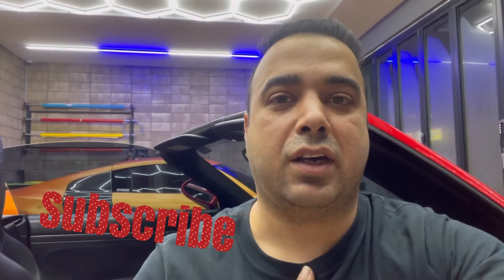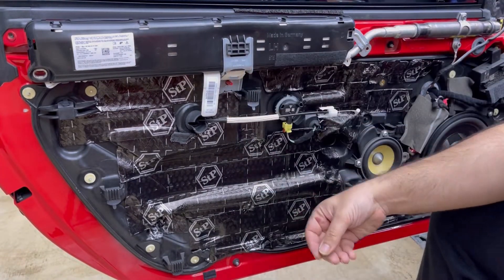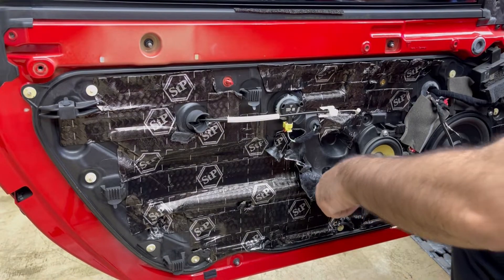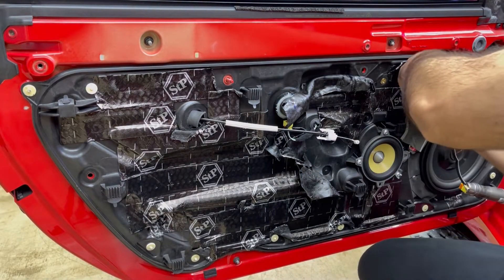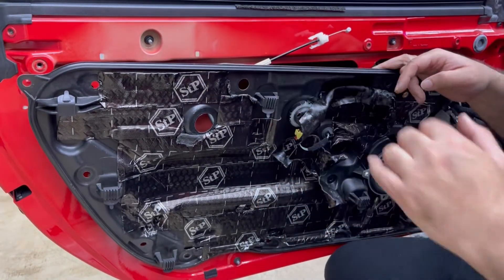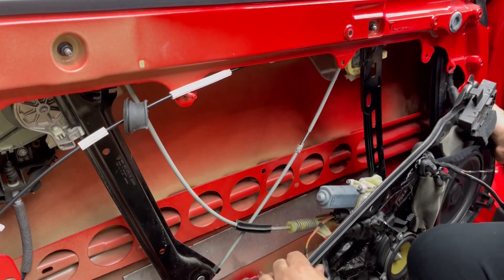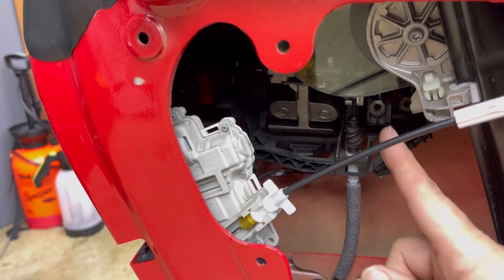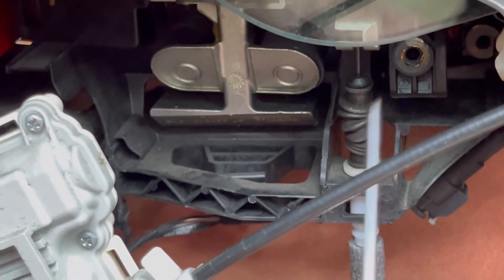How to remove 911 door handle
This video will show you how to remove porsche 911 door handle.

Below are my other websites that will show you what cars  I'm currently working on and previously worked.